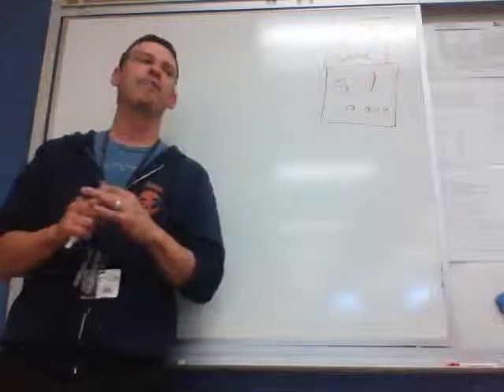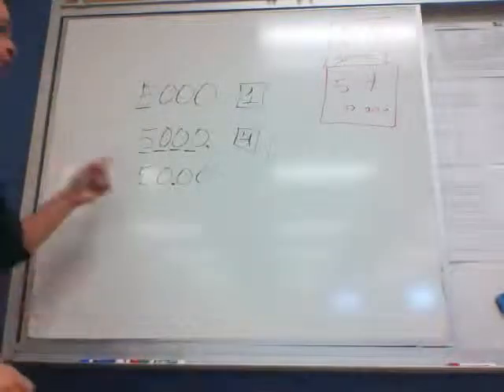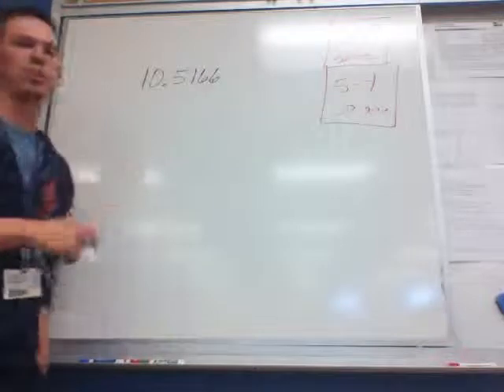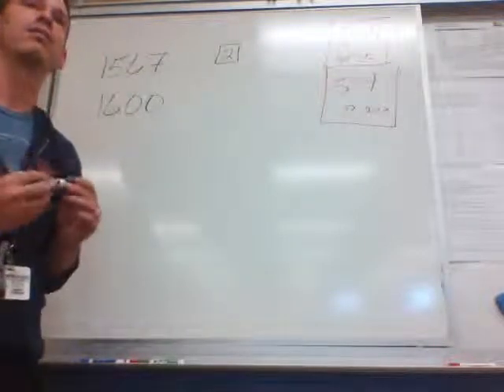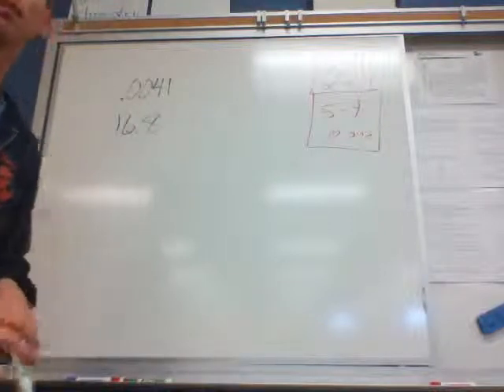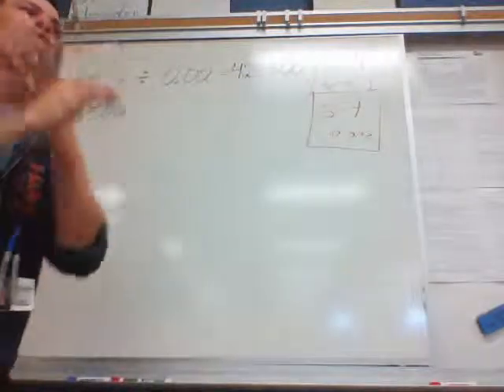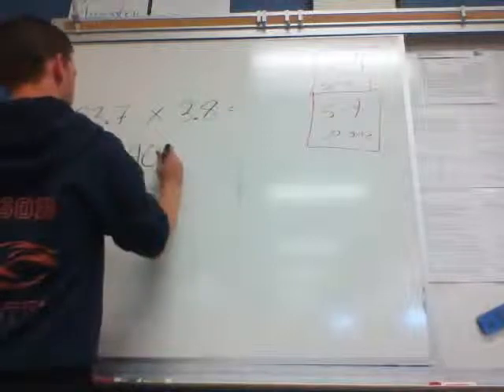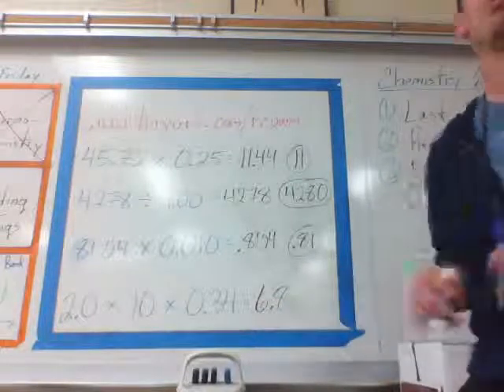Cummings Chemistry: SIG FIG MATH